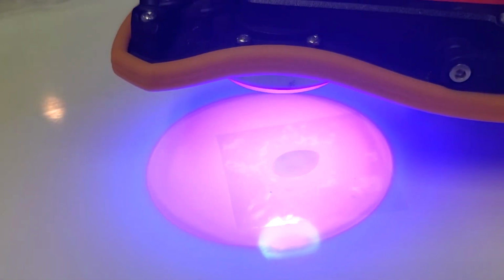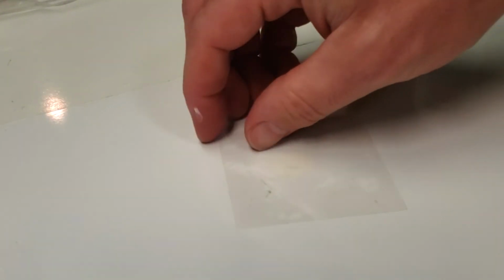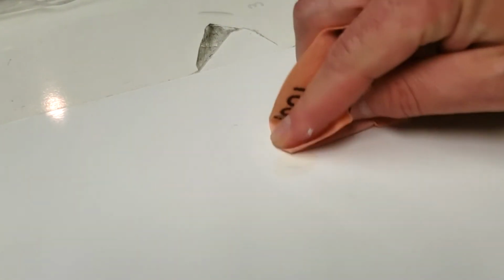UV Marine Putty: The Quik Filler for the Marine Industry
UV Marine Quik Cure Putty & Curing Light
By RBL Products

Excellent for Repairing Fiberglass, Plastic, Urethane, & Other Material.

FEATURES:
Flexible with no cracking or peeling
Suitable for plastics, fiberglass, urethane & other flexible material
Works on boats, jet skis, kayaks & canoes, surf & sail boards.
Excellent adhesion & can be sanded after its cured
100% solids.  Zero shrink
Cures in 30 seconds when used with RBL 855 UV light
Can prime or paint directly over cured flexible putty
Compatible with all paint systems